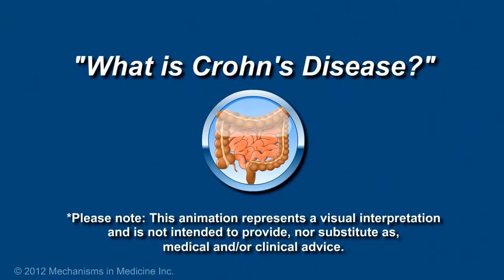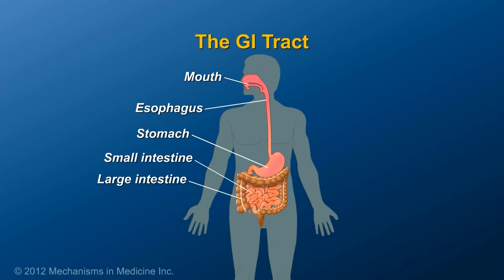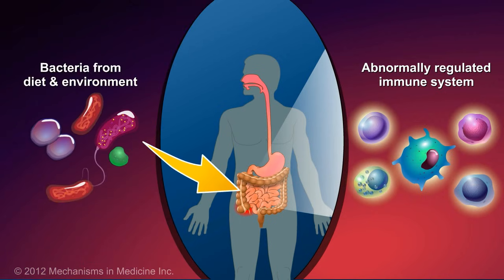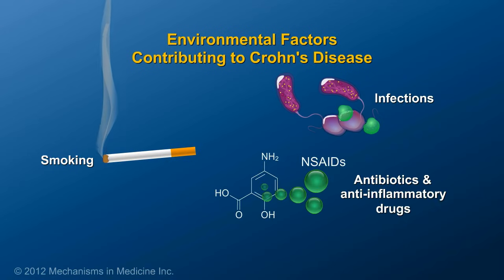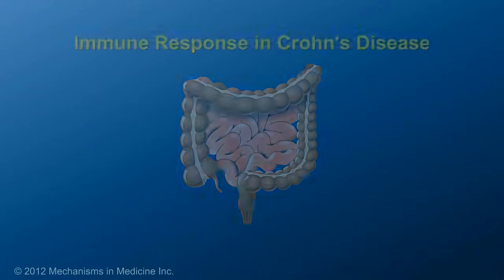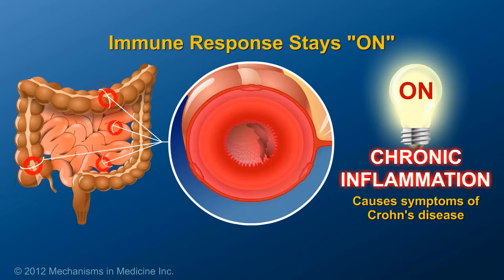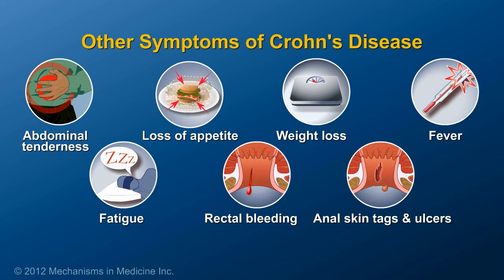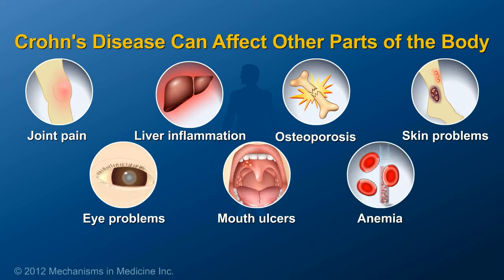What is Crohn's Disease?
This animation describes the cause, symptoms, and factors in the development of Crohn's disease, a type of inflammatory bowel disease (IBD).